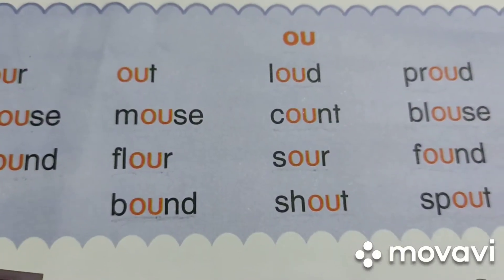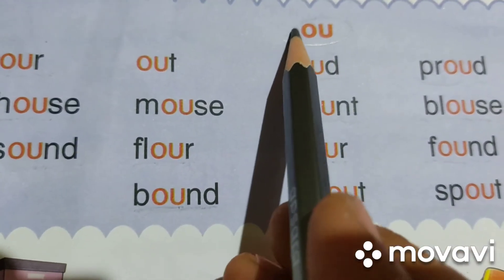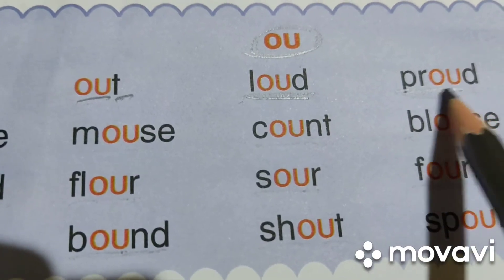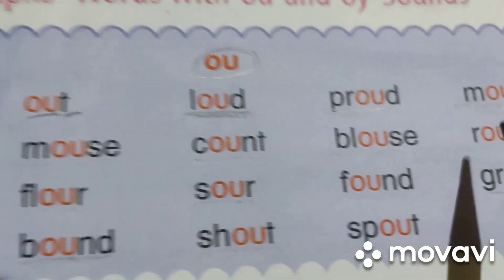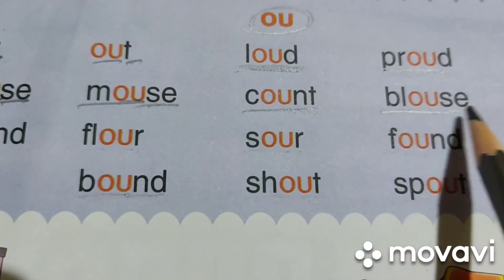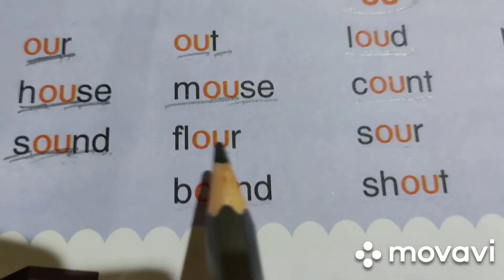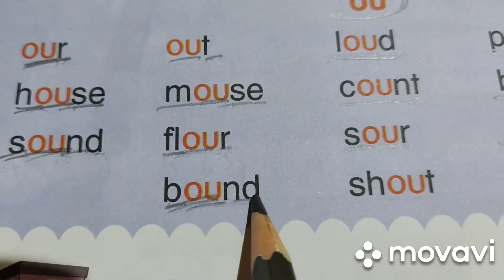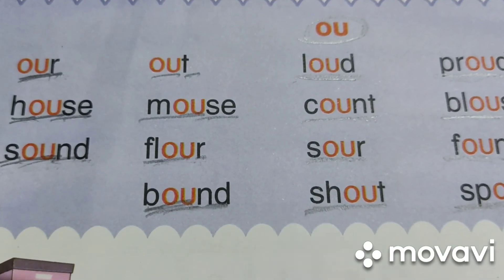ou words# ou sound words#phonics for kids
Selfish Riku story
Little Miss Muffet
marathi rhyme ek hoti idli ek hoti idli Rhyme
I am a Big Engine
sources of water and Uses of water
Marathi Song# जंगल च्या प्राण्यांनी जेवन केलं. # jangl chya pranyani jevan kel.
Rat using different type of leaves
A bear and a bunny#rhyme#
preschoolers
Bear and a Bunny rhyme for kids
Body parts of back side
Fast Slow Concept Fast and slow concept for kids
The father and his sons
an and at family words story
Table Manners for kids
Good manners for kids
Five magic words
Topic touch for kids